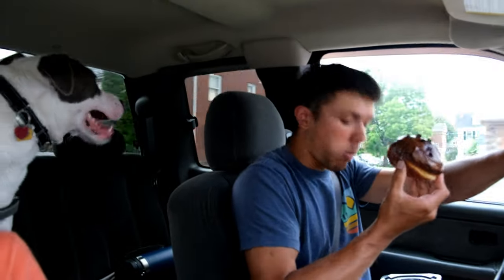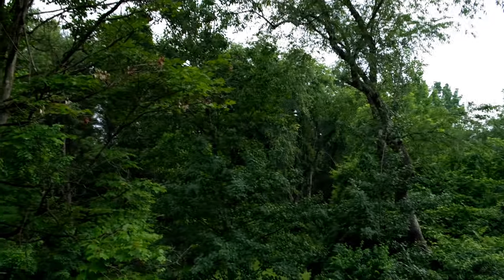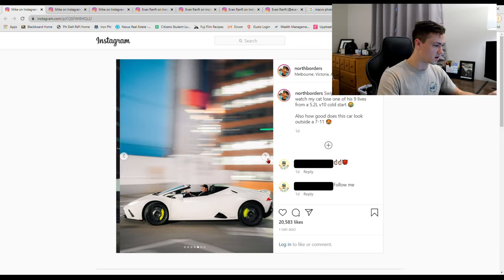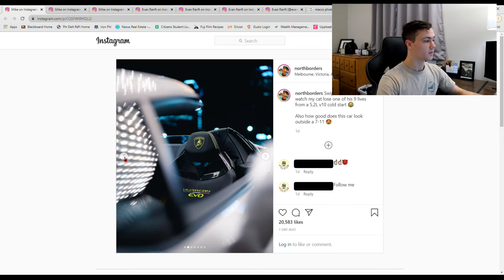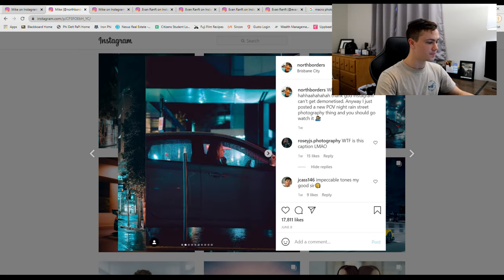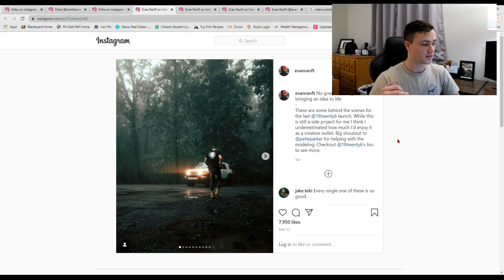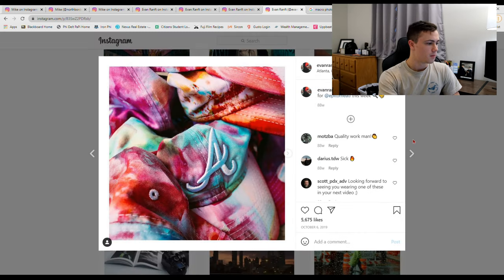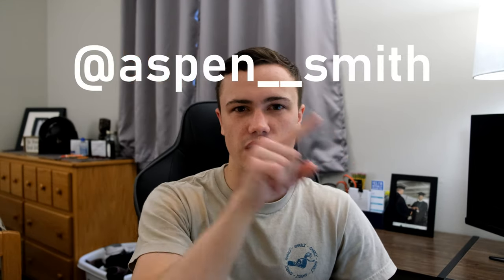What are the different types of photography? | AN AMETUER'S 2 CENTS!!!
Ever wonder what some basic photography styles are? How does a beginner photographer view them? Check out this video to see!!

My Gear:
Camera Body: Fujifilm X-S10
Tripod: BONFOTO B690A
Fujifilm XF 18-55mm F/2.8-4
Viltrox 85mm f/1.8 MK 2